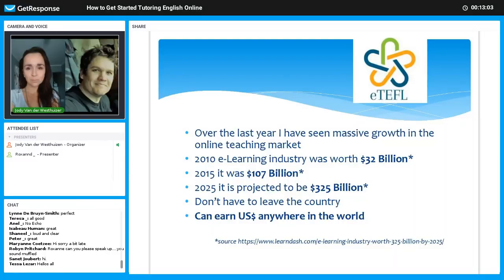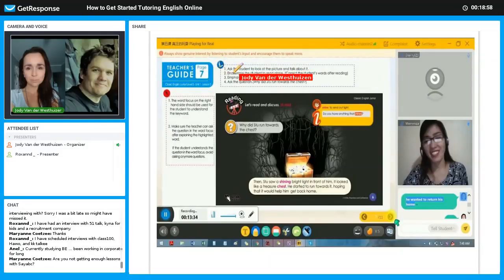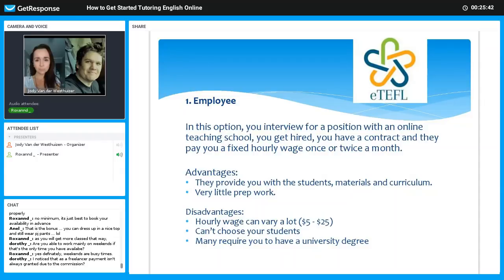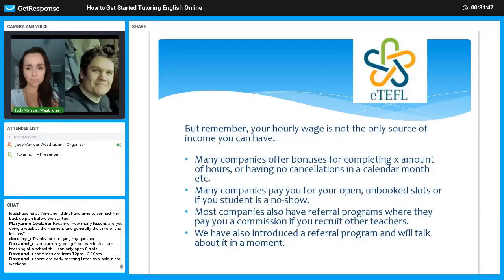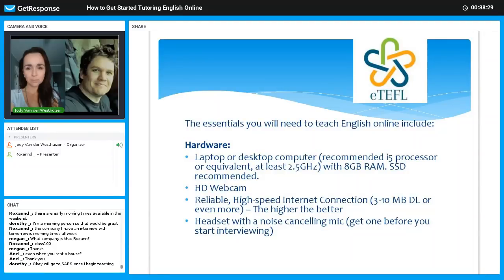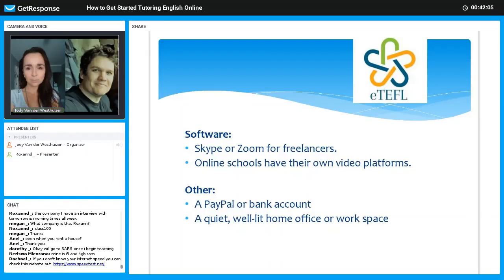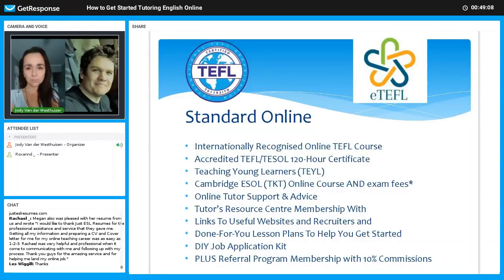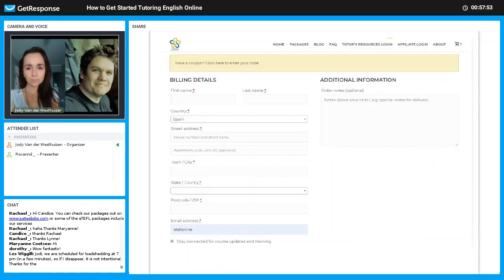How to Get Started Tutoring English Online Webinar Recording 14 March 2019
We'll be joined by Roxy Botha, who went through our program and is now tutoring English online.

We'll be covering:

✓ What an online class looks like from the inside
✓ What your role as a tutor will be
✓ And we'll also dive deeper into the recruitment process

Not to mention the big discounts on TEFL course packages and free giveaways!